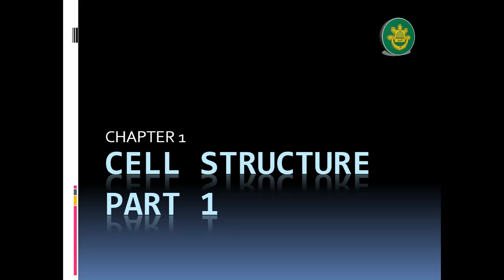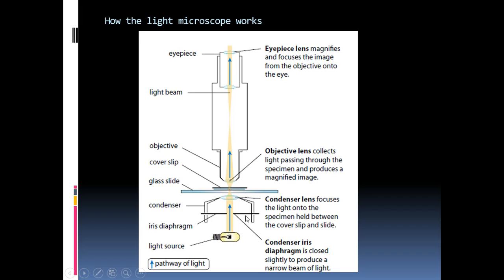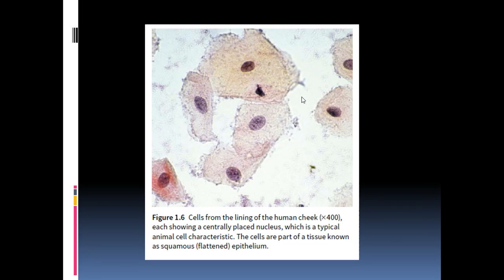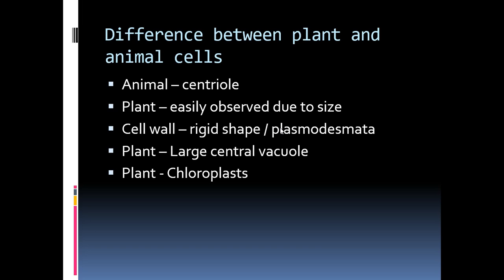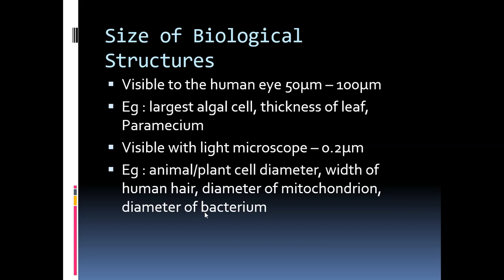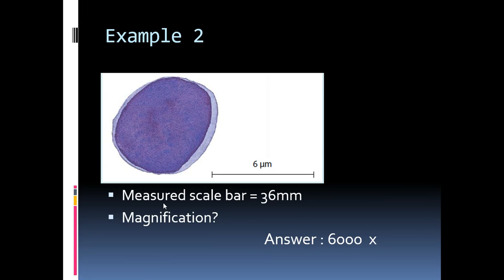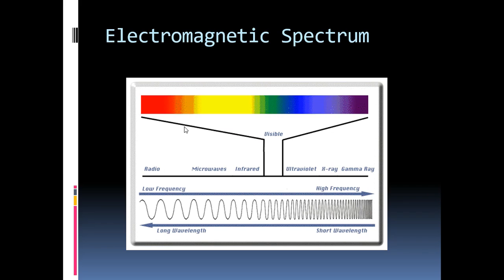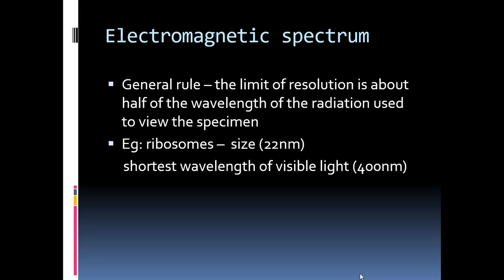Cell Structure Part 1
Part 1 of CAIE AS Cell Structure